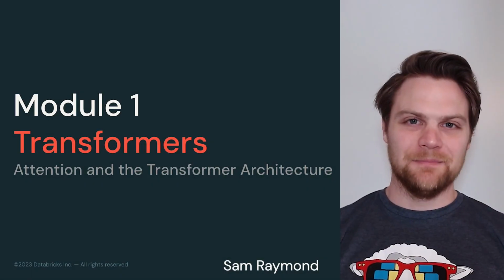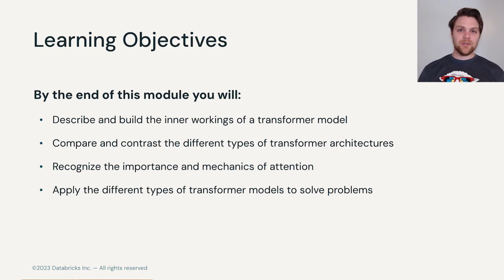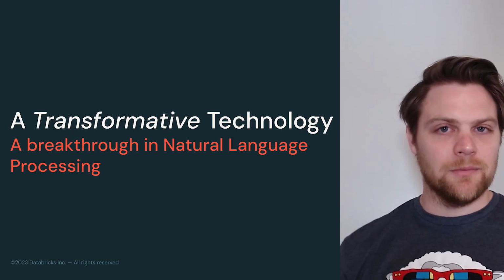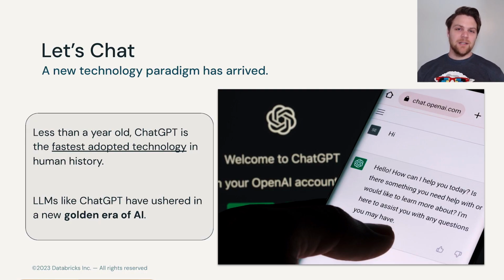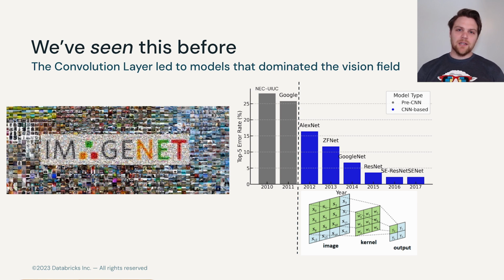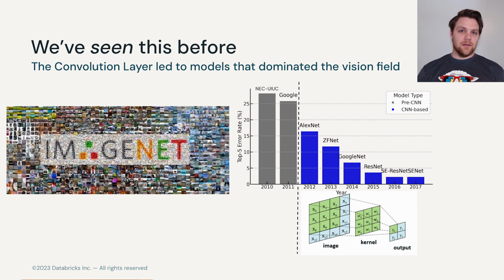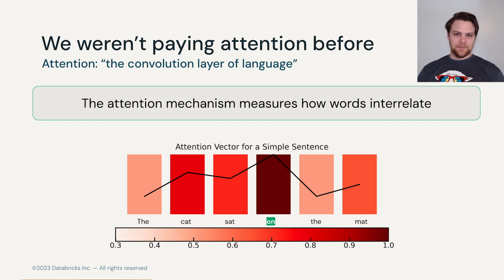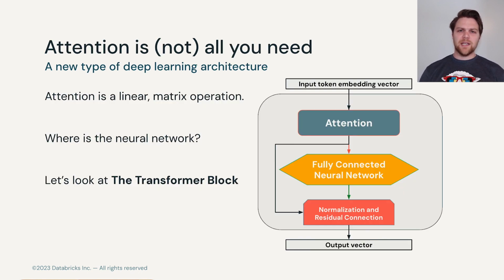LLM2 Module 1 - Transformers | 1.2 Module Overview